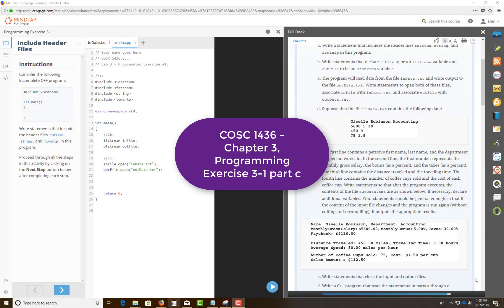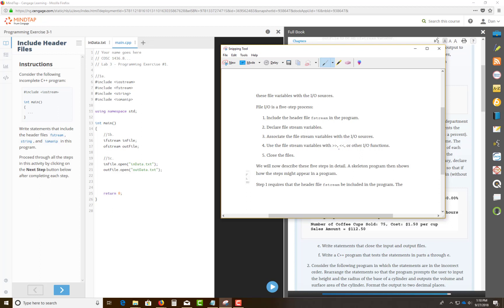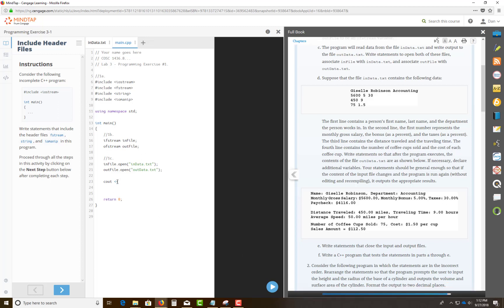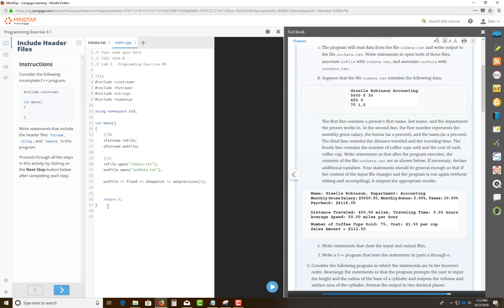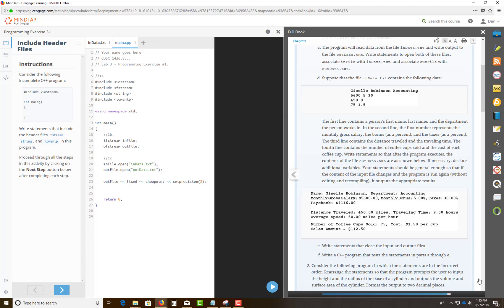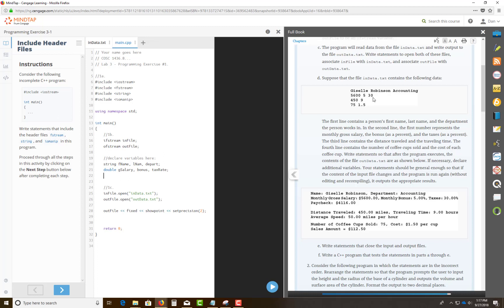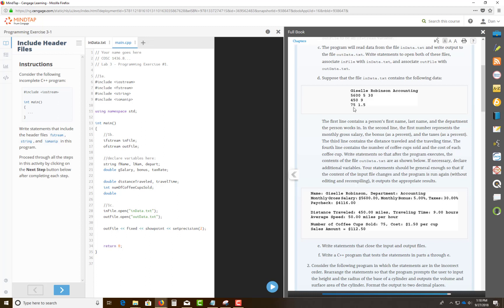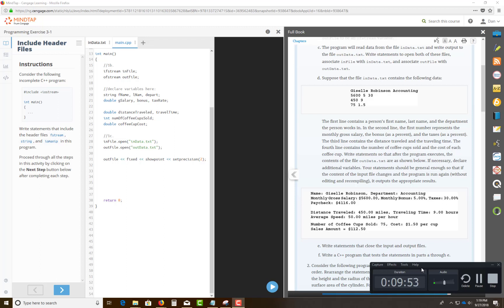COSC 1436 - Chapter 3, Programming Exercise 3-1 part c